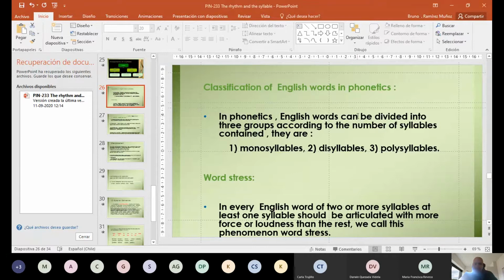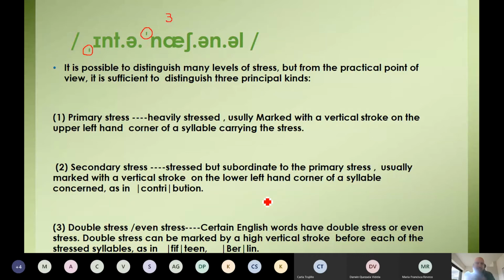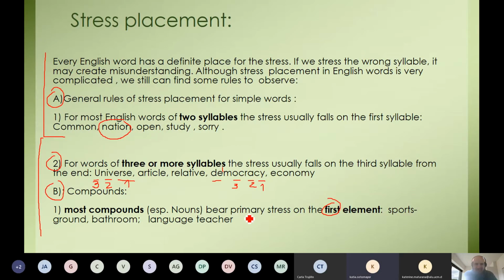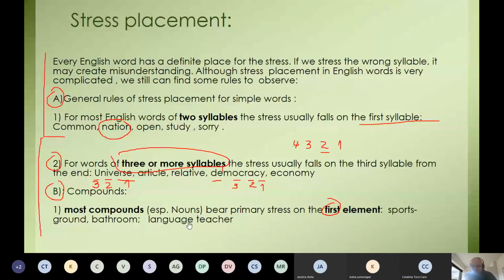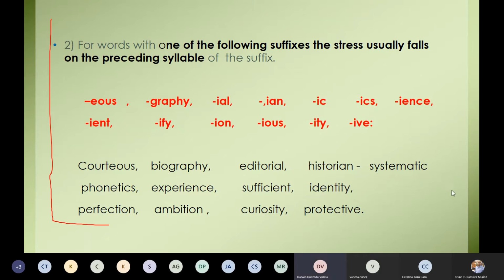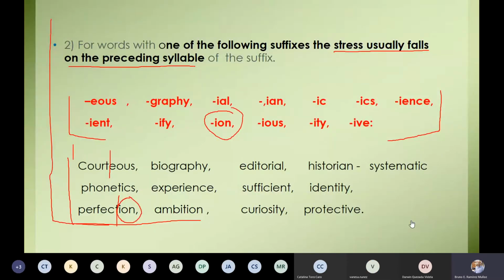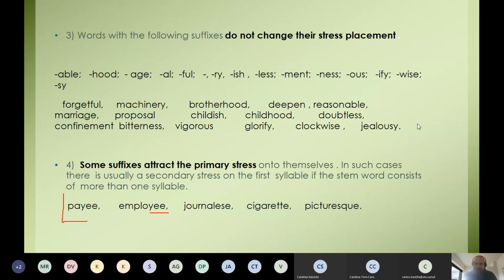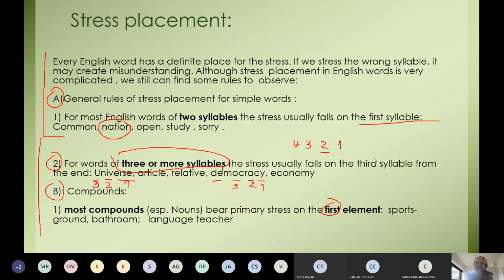PIN 233 section 2 September 11 2020 2 part